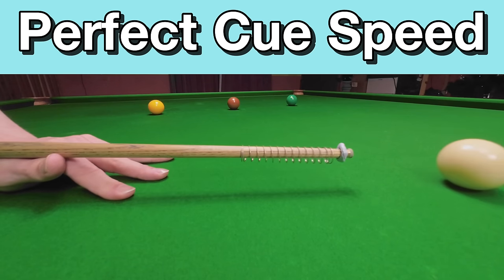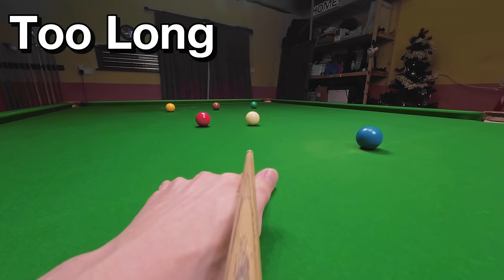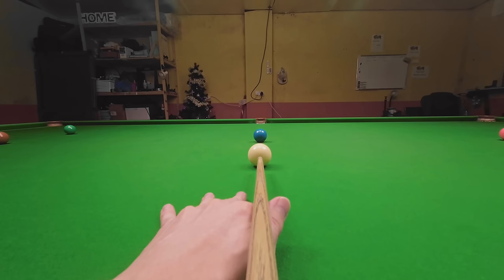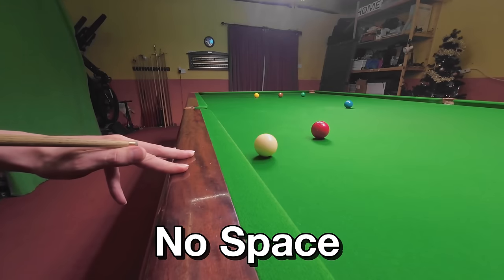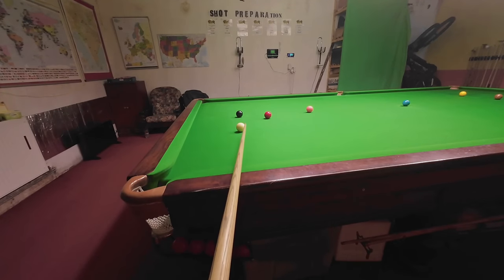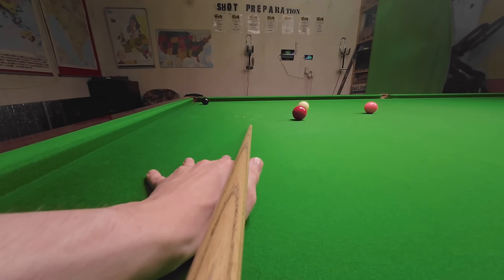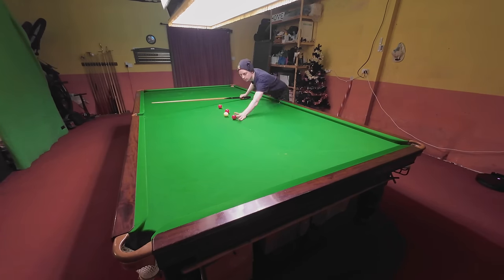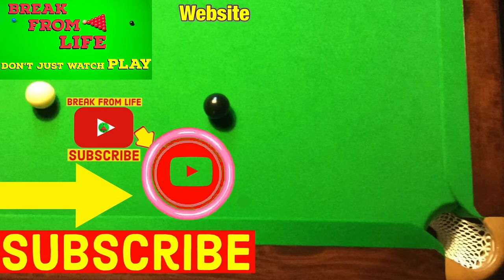Snooker Cue Action Speed Improve Accuracy 2024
Snooker Cue Action Improve Cue Action and Snooker Cue Speed 2024. Snooker Cue Action Tension Improve Snooker Accuracy Break From Life Snooker Technique Improve 2024 by getting the tension in your cue arm right. The right tension will allow you to deliver the cue with increased accuracy

00:00 Snooker Cue Action Speed
1:35 Snooker High Tension
3:46 Snooker Low Tension
5:53 Snooker Practice